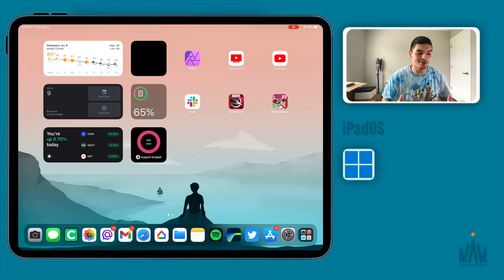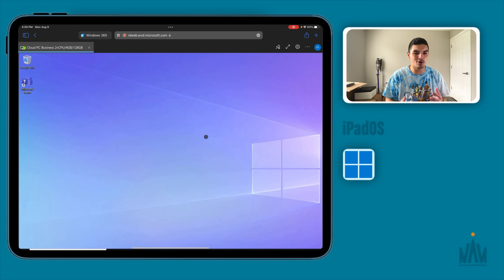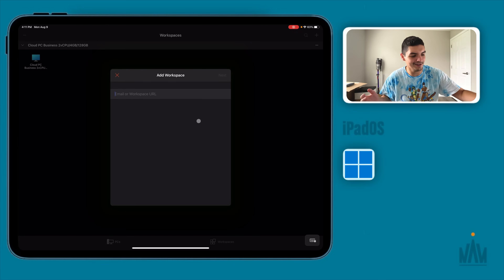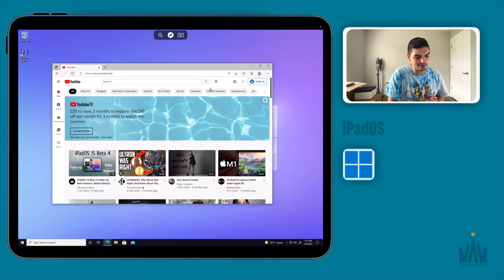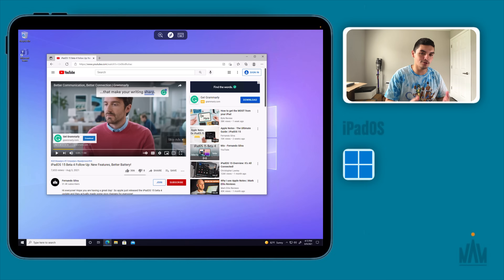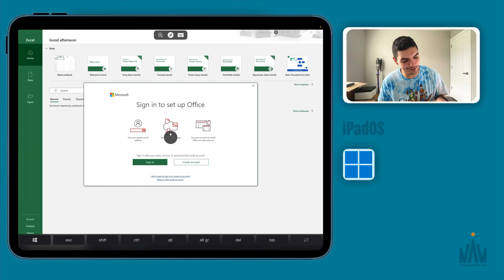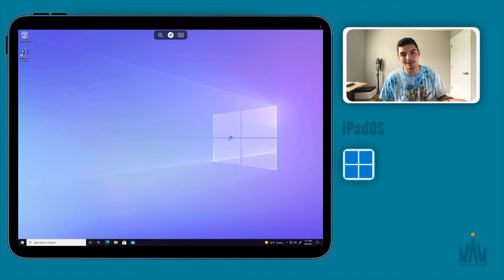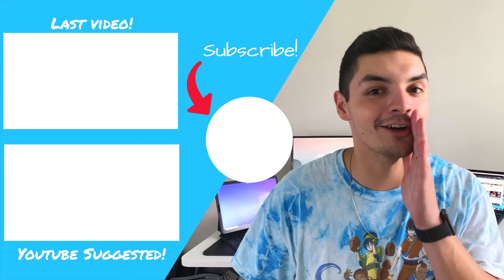Windows 10 on iPadOS 15 | How to set up Remote Desktop | Windows365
Hi everyone! Hope you are having a great day! Microsoft just released their new cloud PC service called Windows365.  I wanted to share some of the issues I had and how to set up the Remote desktop client!